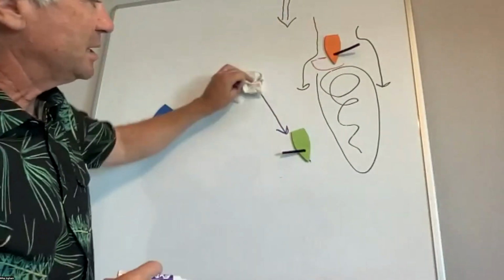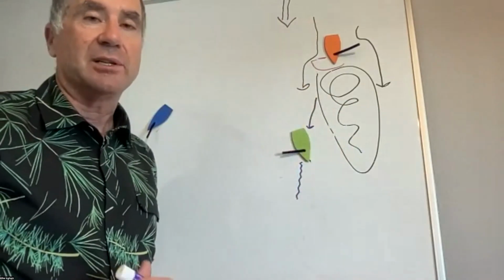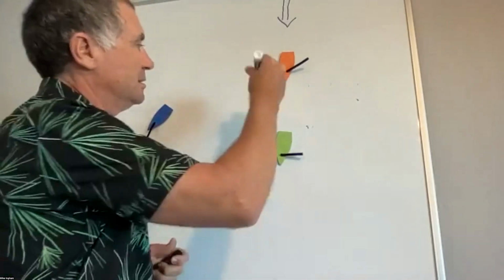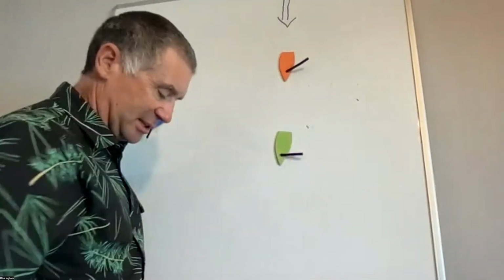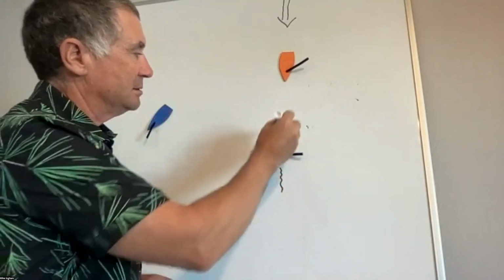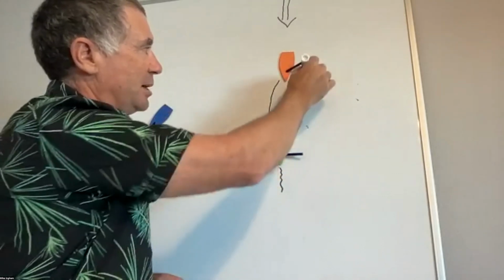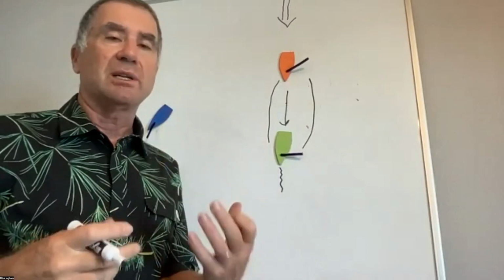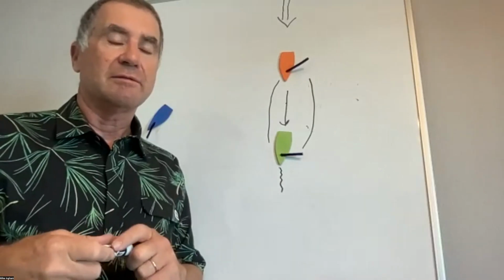Sailboat Racing Tips: Downwind Wind Shadows Explained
Sailing World Racing Editor Mike Ingham explains how to manage wind shadows of other boats on downwind or reaching legs of the racecourse.